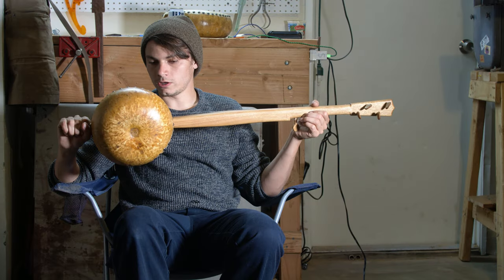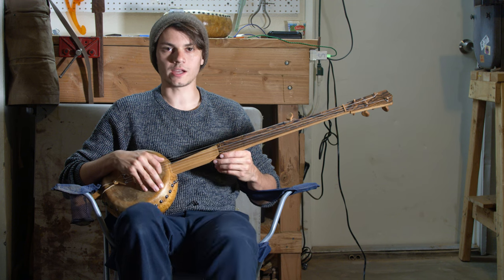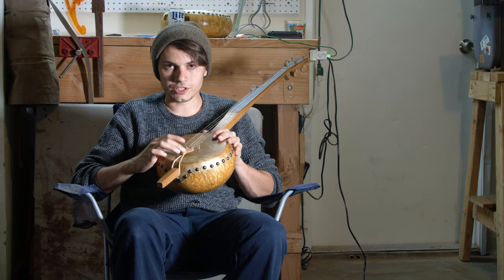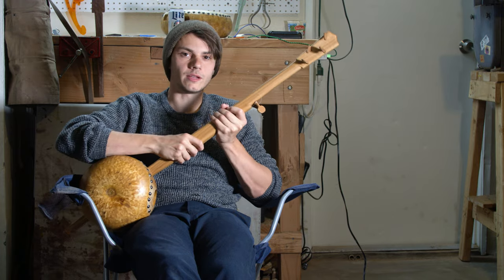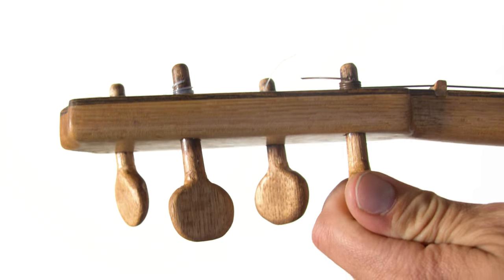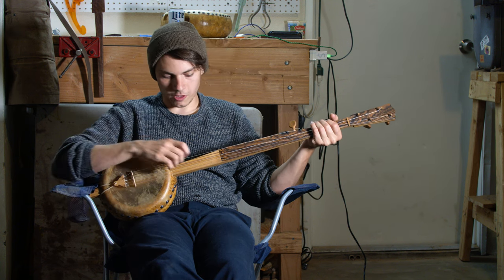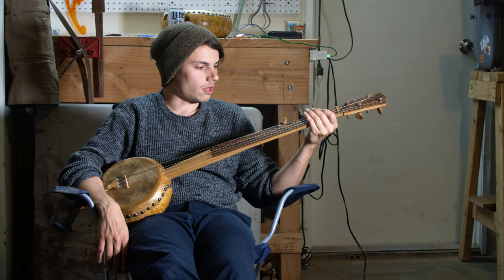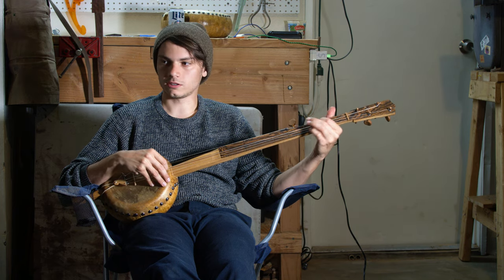Gourd Banjo 11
SOLD